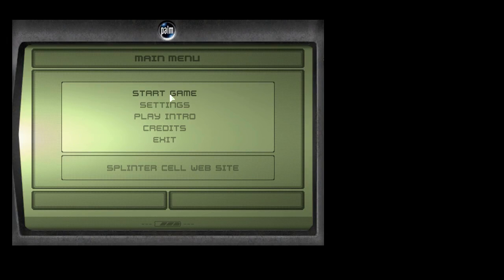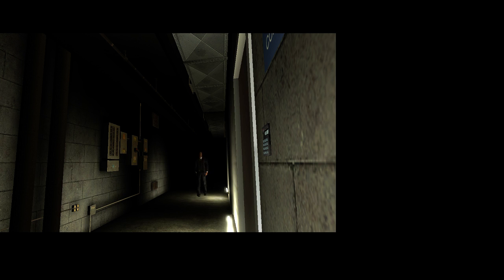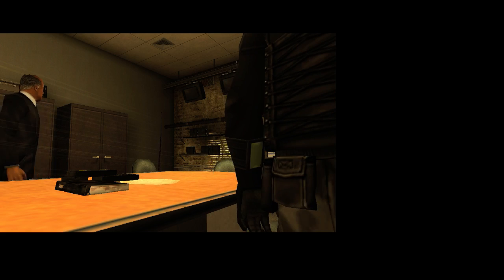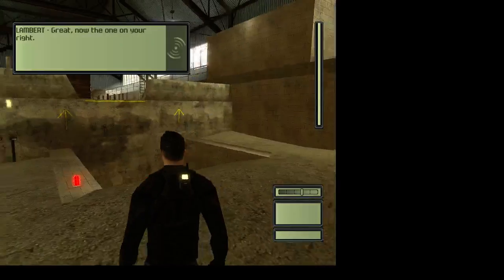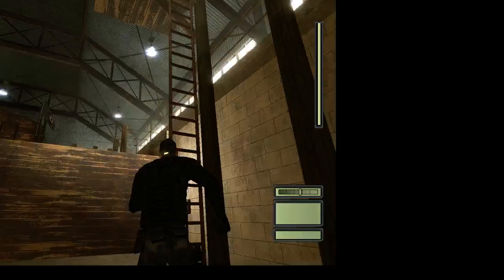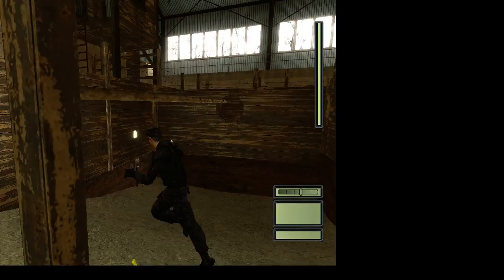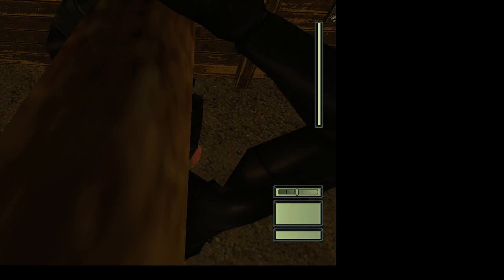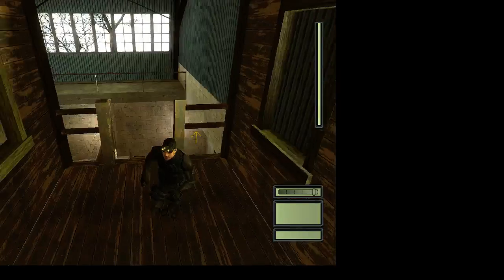Let's Play Classics | Splinter Cell | HIGH HEELS???